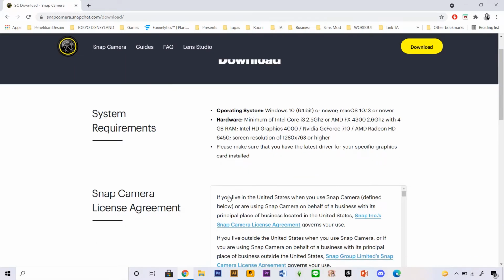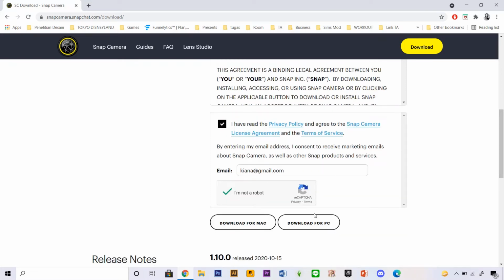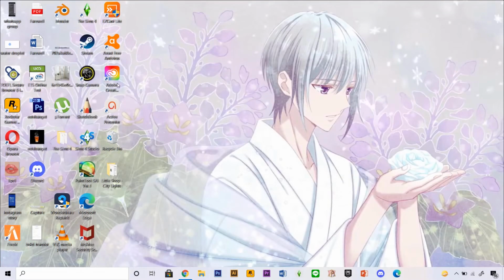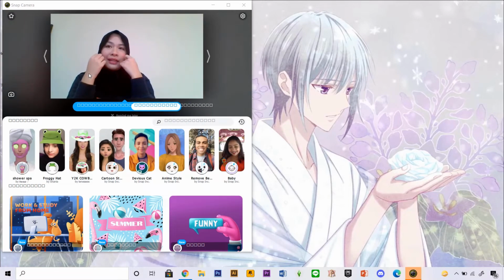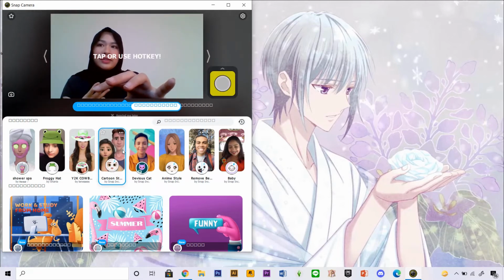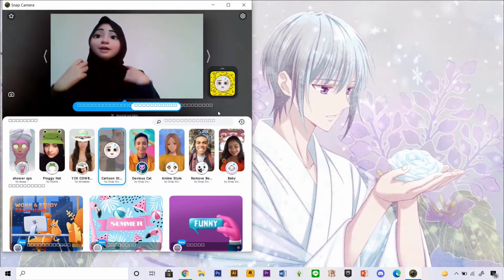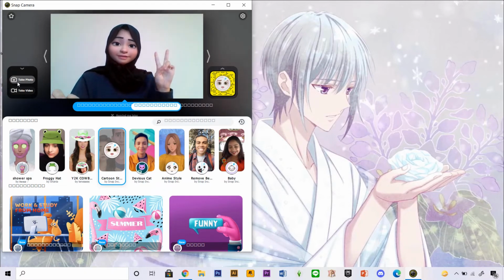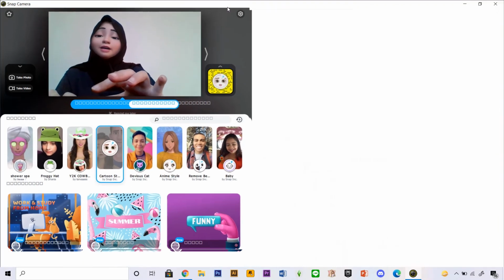How To Download And Use Snap Camera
This tutorial will show you how to download and use snap camera